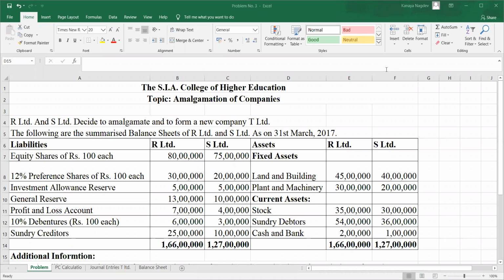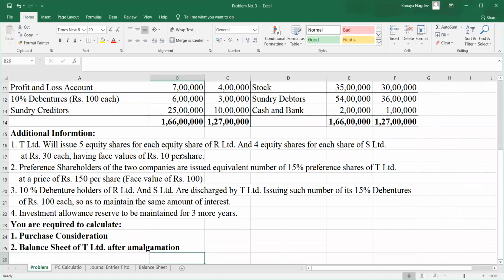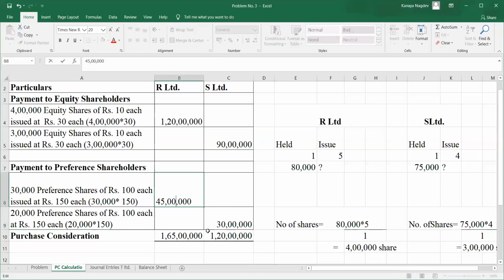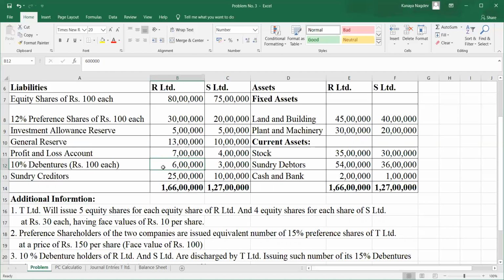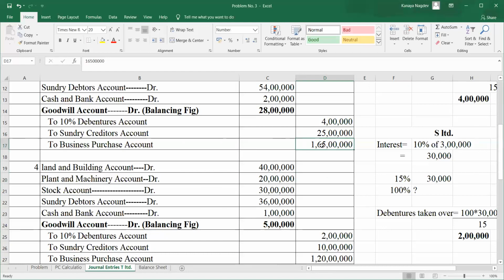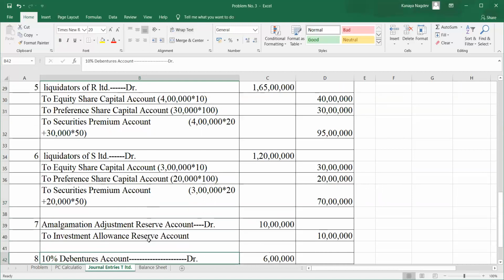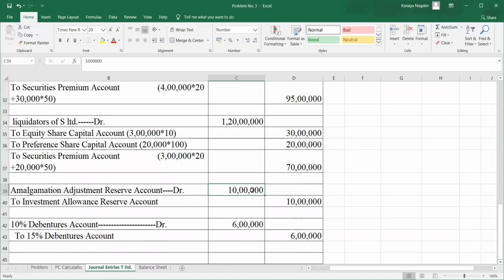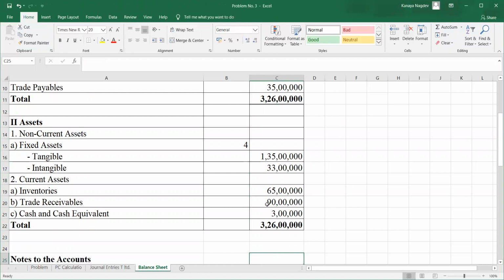Amalgamation of companies problem no 3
Solution to Amalgamation Problem